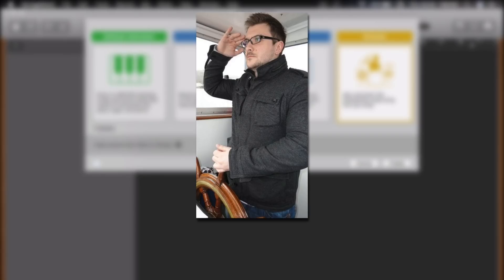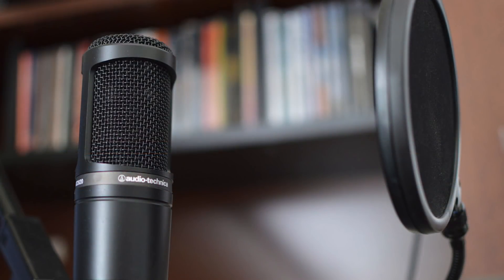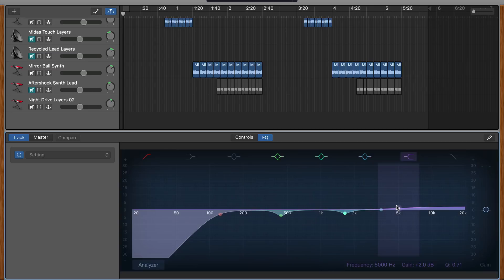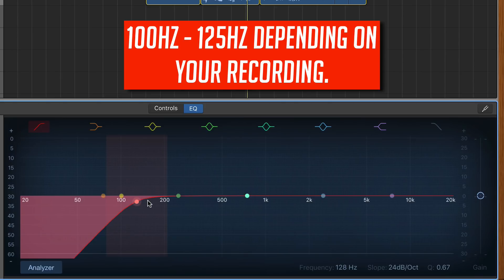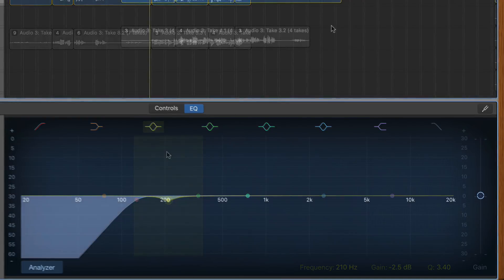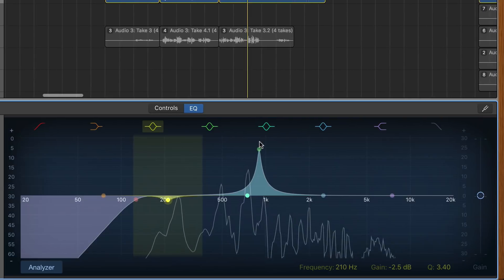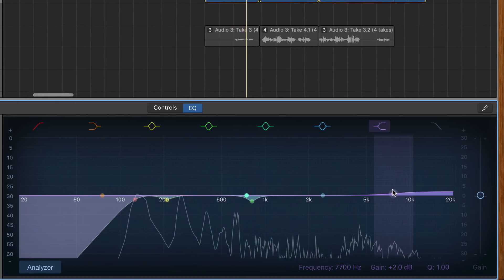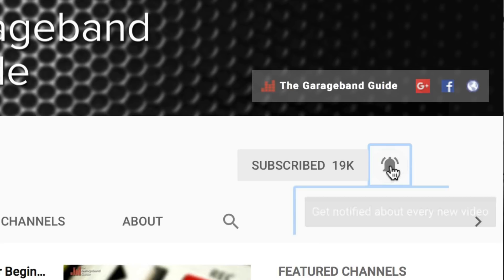How To EQ Vocals in GarageBand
In this video I give you a crash course on using GarageBand's built in EQ controls to help mix your vocal tracks.